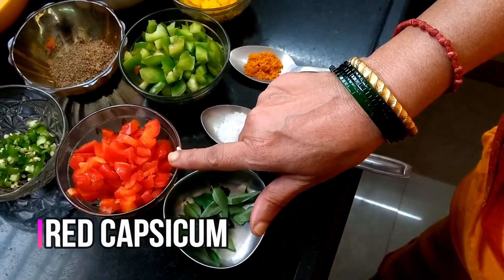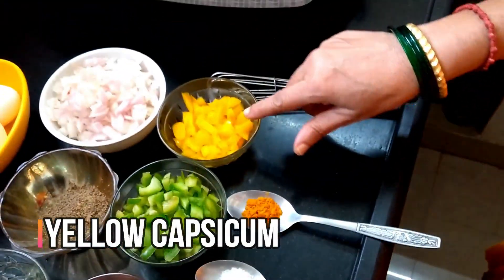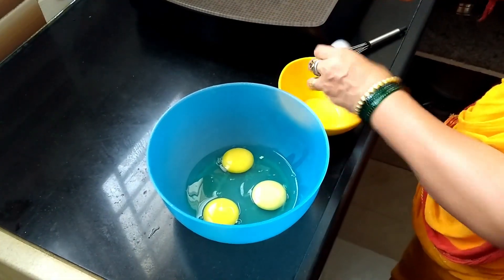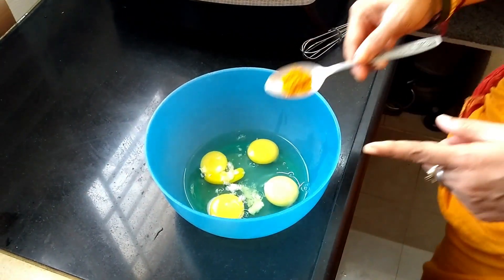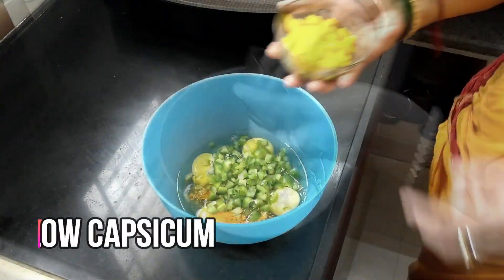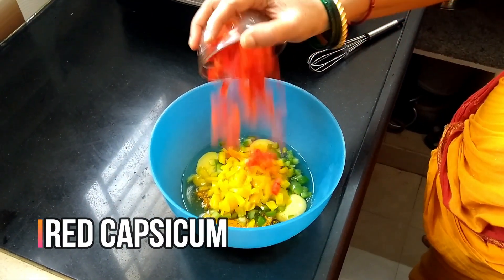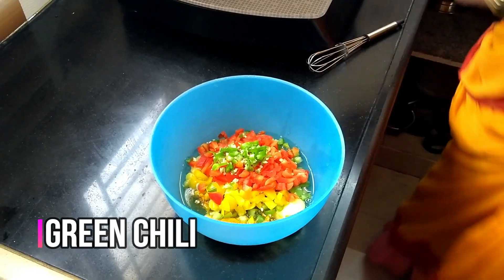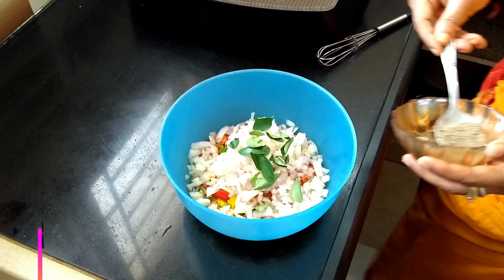Multicolor Capsicum Omelette Recipe | Indian Curry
Capsicum Omelette Recipe - Easy and yummy recipe. With very little ingredients, you can make an amazing and colourful breakfast.

Ingredients
Curry Leaves
Red Capsicum
Green Capsicum
Yellow Capsicum
Onion 2
Pepper Powder
Green Chili 2
Egg 4
Oil
Turmeric Powder
Salt

Procedure
Pour some oil in a tawa and start pouring the egg.
Capsicum Omelette is ready